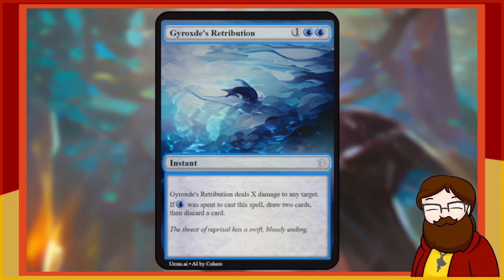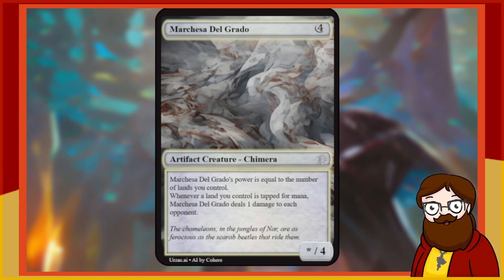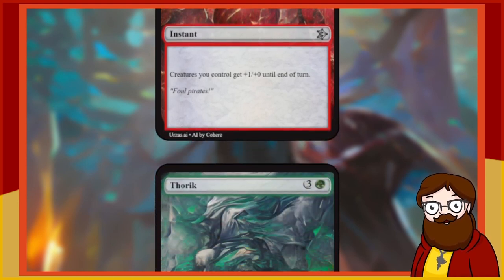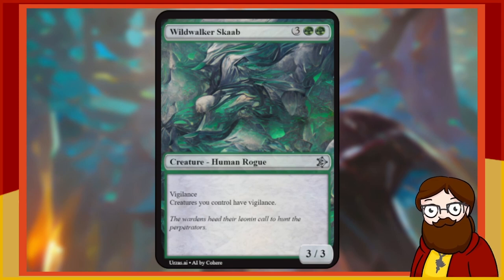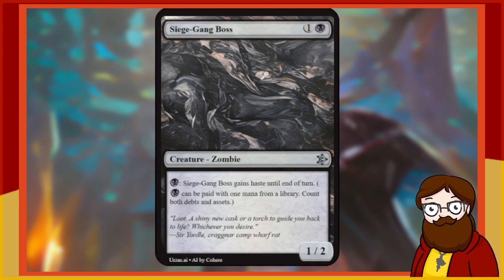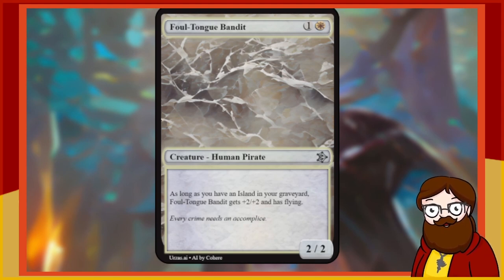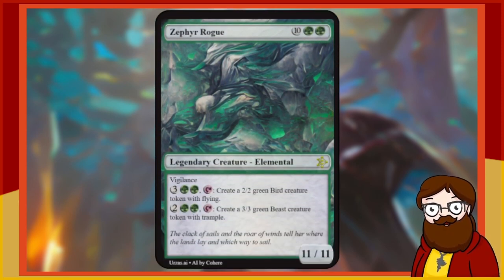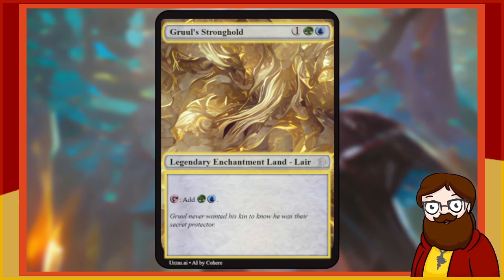The Founding of Ixalan's Pirates: Making an AI Set Based on a Real Set's Mana Costs and Card Types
I'm forging an entire fake magic Set by inputting the mana costs and card types from Rivals of Ixalan, and curating the results.

We do not finish forging the set, and do not have any gameplay in this video.

Urza's AI is a powerful website for making AI generated Magic Cards.
By inputting a Deck Name and the mana cost, we can forge random cards with a (hopefully) balanced power level.
Using only what the AI gives us we can turn these random cards into serious limited gameplay.